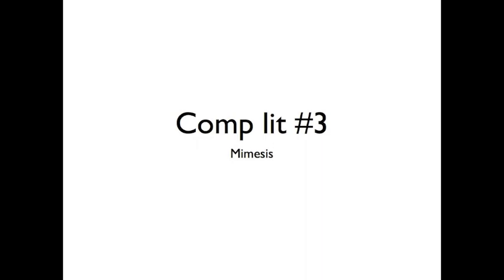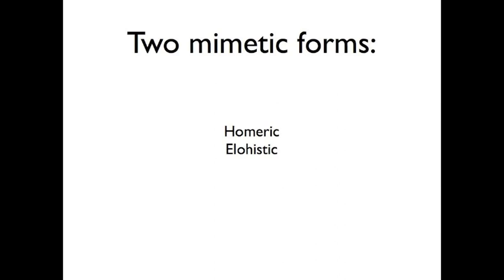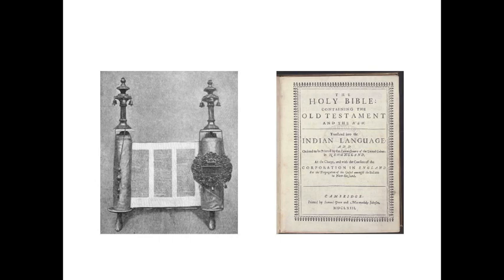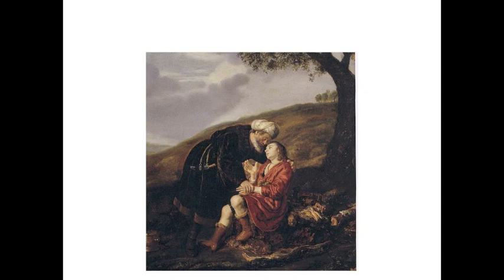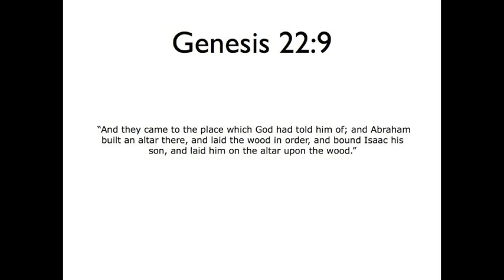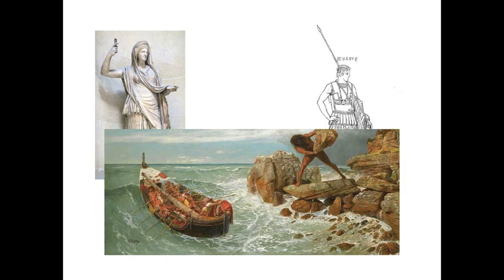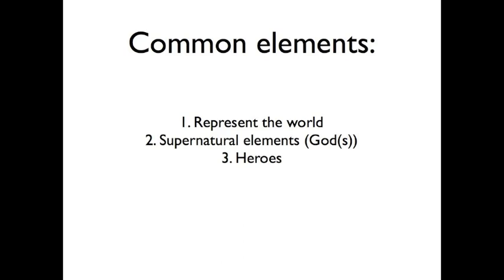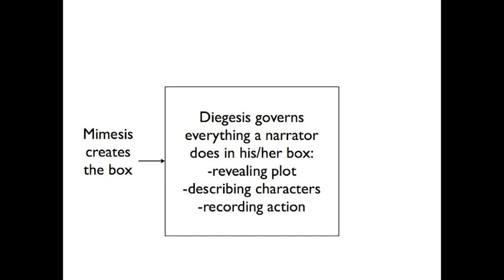Comparative Literature #3- Auerbach, Homer, and the Elohist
The third in a series on comparative literature, this time focusing on Erich Auerbach's theory of Homeric and Elohistic storytelling.

Link to Auerbach's book